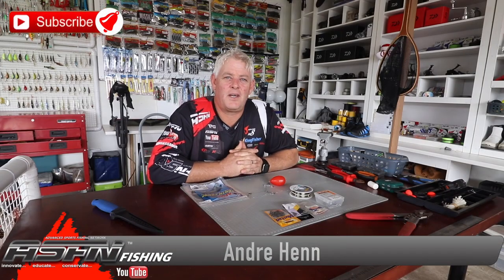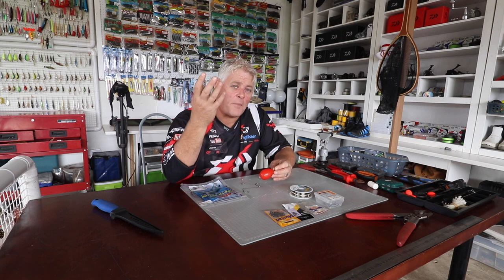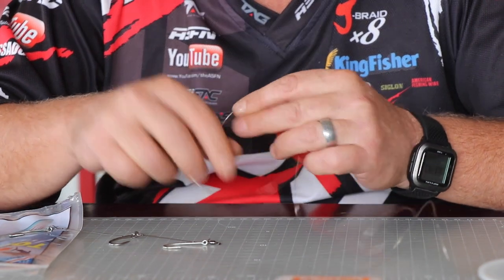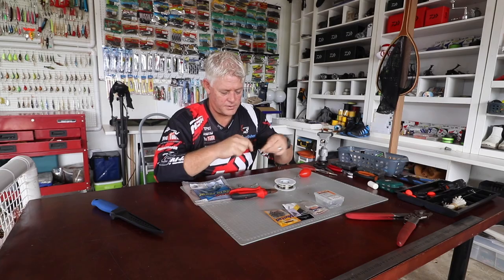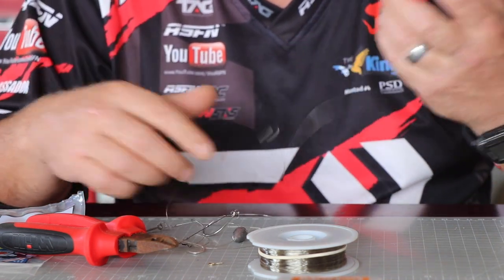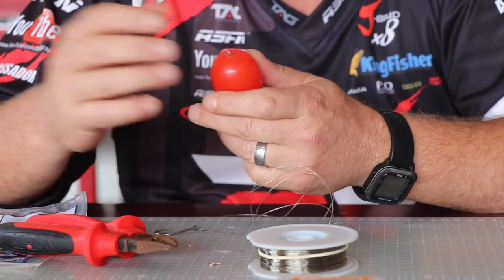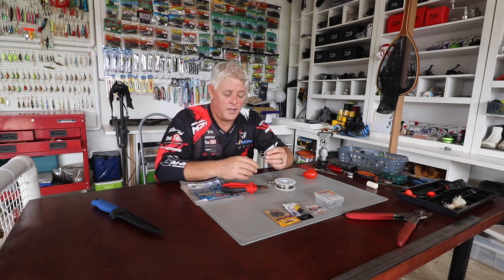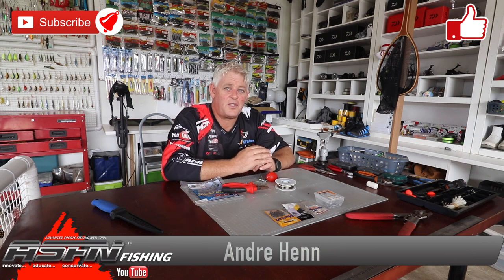HOW TO: Make a Bung Shad Trace | ASFN Baits & Traces